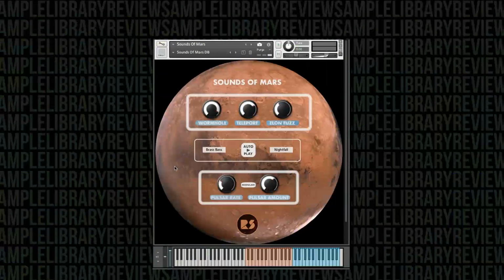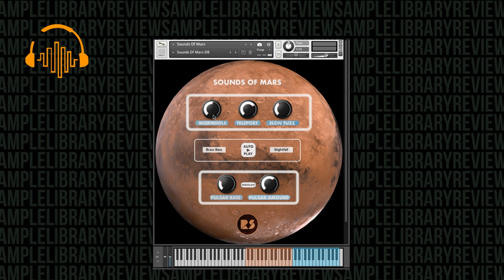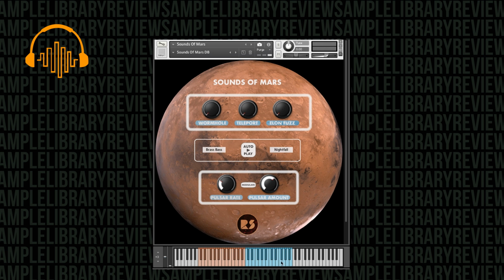First Look: Sounds of Mars by Rast Sound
Use Code "MARS39" for a limited time

Element Collections (included Sounds from Mars and 4 other libraries) for €99

Who knew Mars sounded so good! Rast Sound beat Musk in race to Mars teaming up with over 20 Sound Designers to create an inspiring and unique Kontakt instrument.